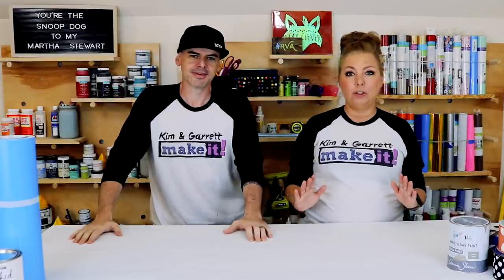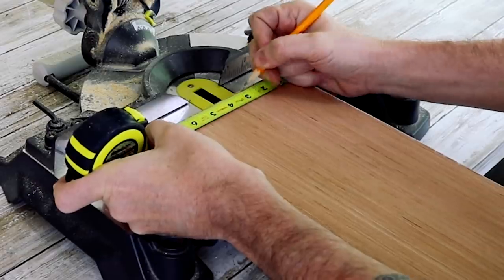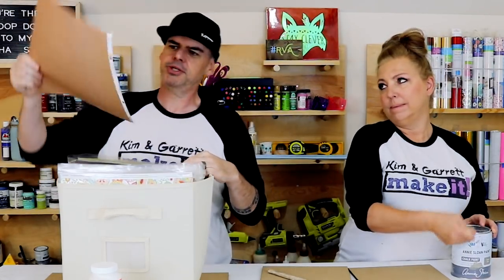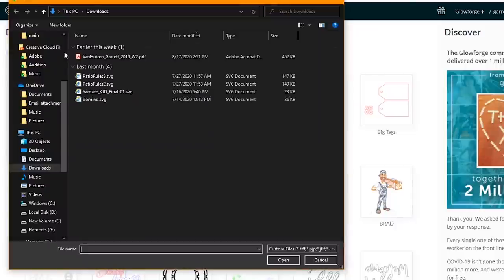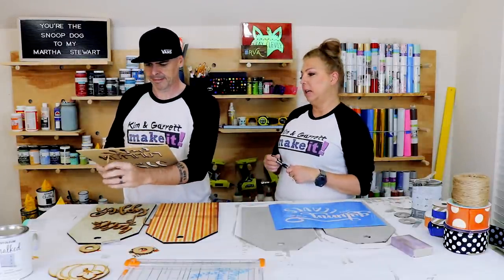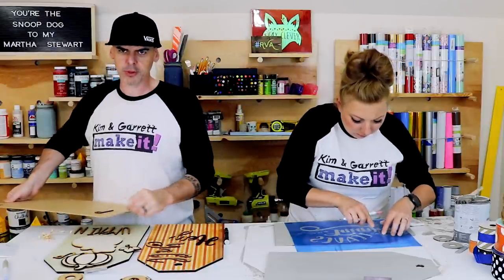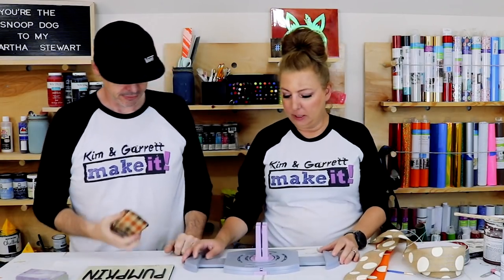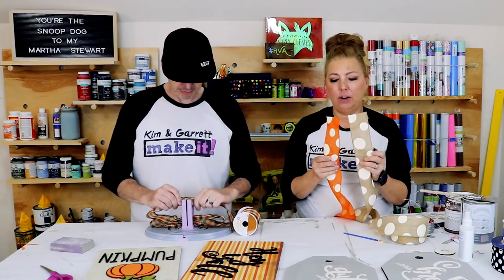3 DIY Door Tags | Gift Tags Door Hangers | Fall Front Porch Door Decor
Fall is in the air! Well... maybe not yet, but fall decor definitely is! It's time to start making all of your fun holiday home decor! This week, we created something new for our door, Door Tags! I've seen these a LOT on Pinterest, so we did a little versus challenge and we made one using the Glowforge and the other using the Cricut. Garrett can't paint so he covered his in fun fall paper and I went with the classy traditional touch! Come watch us